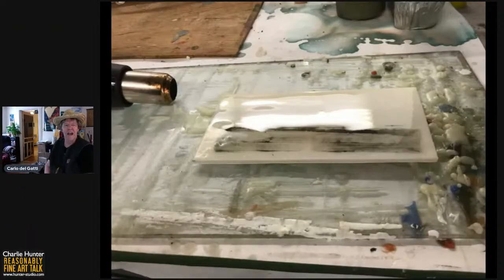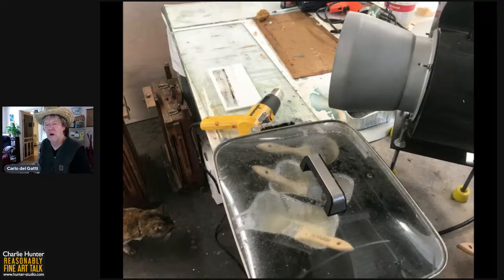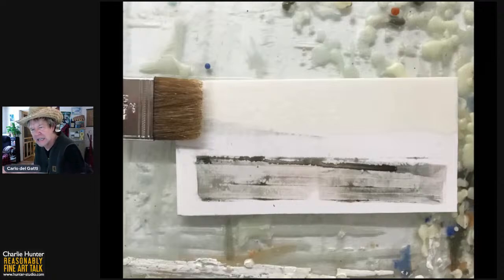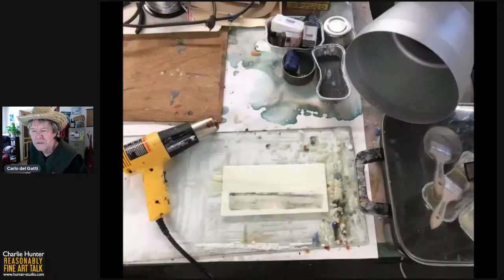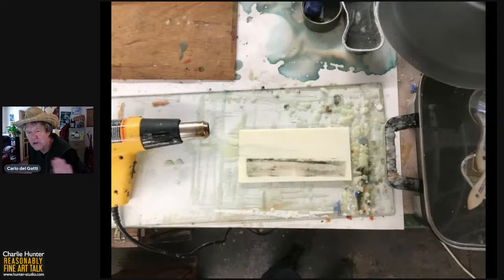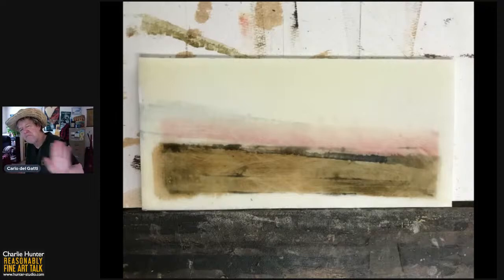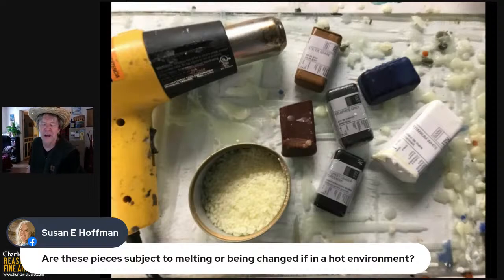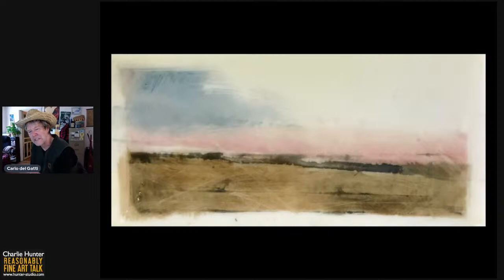#32 REASONABLY FINE ART TALK: Encaustics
A peek into Charlie Hunter's encaustic process. Encaustic (melted beeswax and damar) is an ancient art technique that can provide marvelous atmosphere and texture.